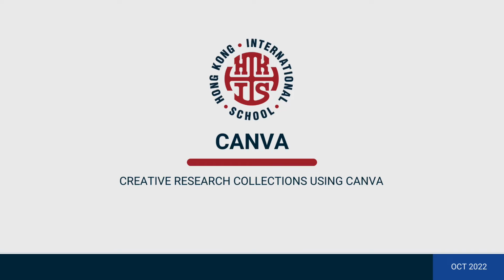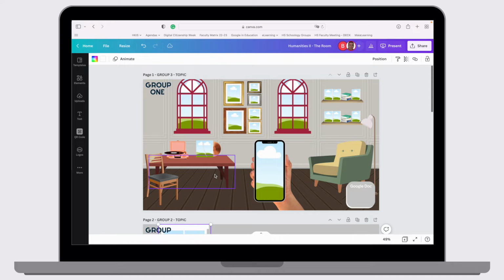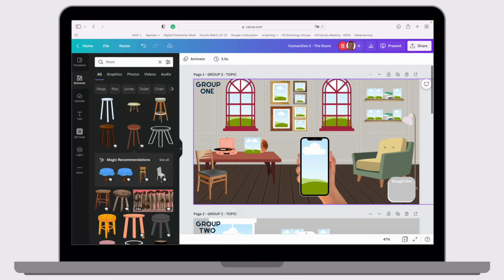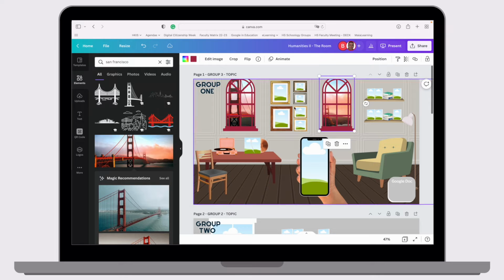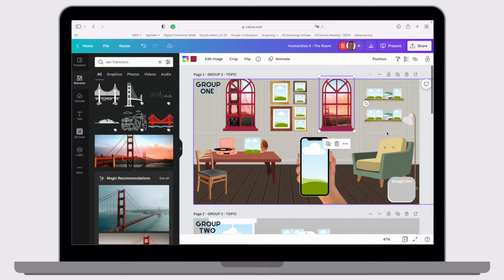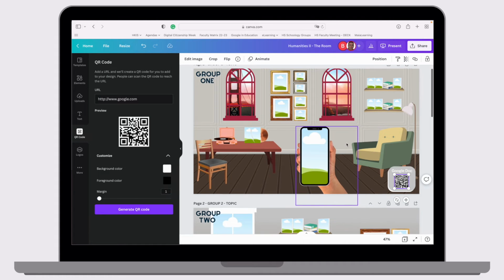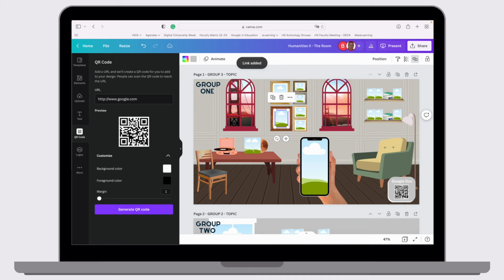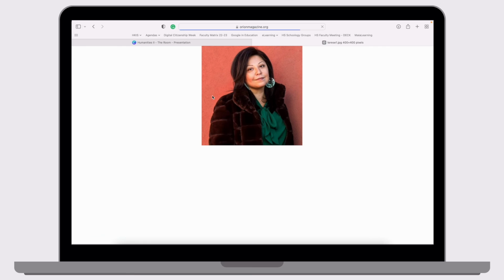Creative research collections using Canva - Education Tools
In this video students will learn how they can create a scene for collecting research in an interesting and creative way.

Instructor: @DanielBBudd